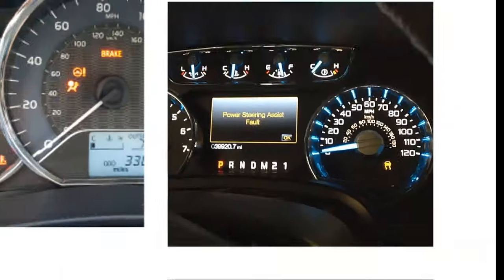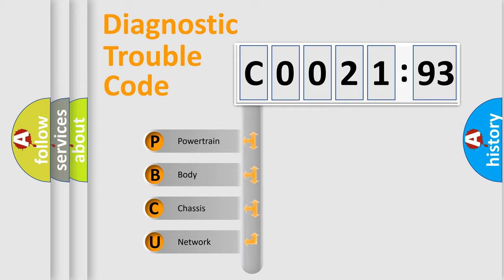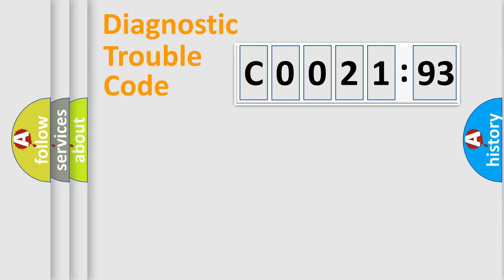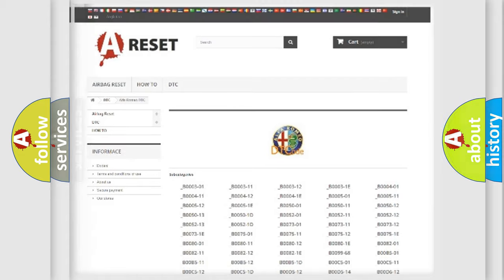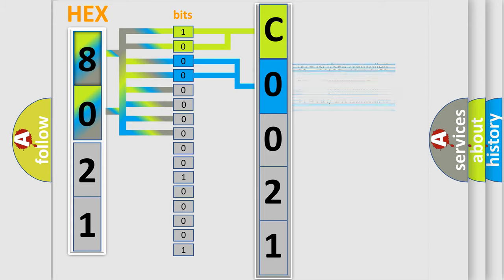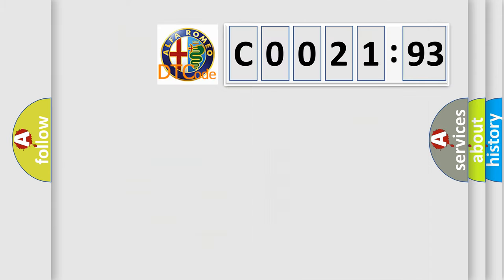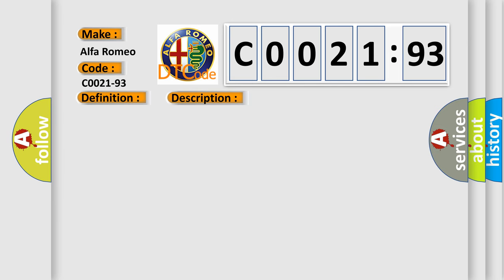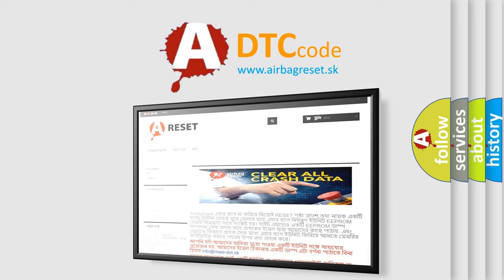DTC Alfa-Romeo C0021-93 Short Explanation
Contents:
0:21 Basic DTC analysis according to OBD2 protocol standard.
1:48 Insight into programming
2:58 A diagnostically understandable description of the Diagnostic Trouble Code
3:05 Basic error definition

Make:
Alfa Romeo
Code:
C0021-93
Definition:
Brake Booster Performance - No Operation
Description:
Improper power down performed on last key cycle. Ignition turned on with vehicle speed above 20 km or h (12 mph) while brakes being applied.
Cause:
Electronic Brake Distribution (Ebd)
Failure Type:
No Operation